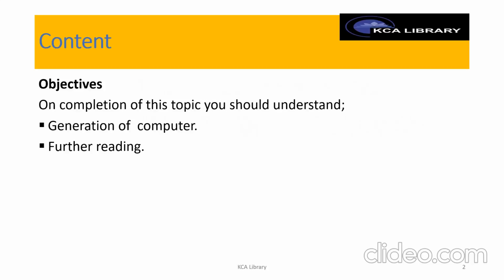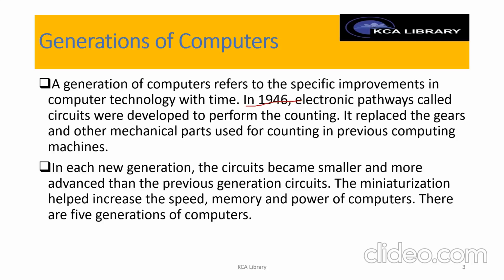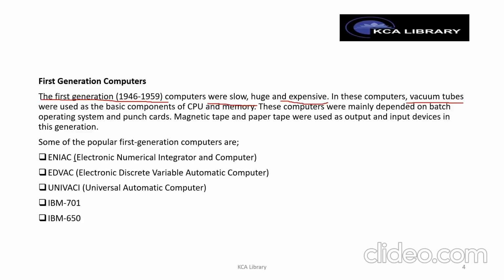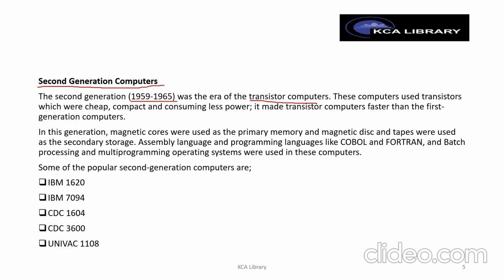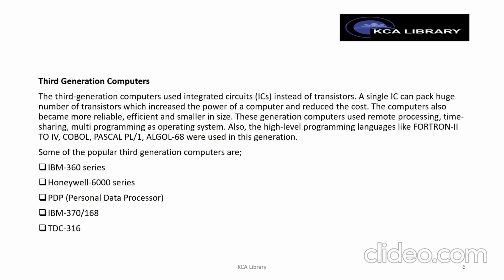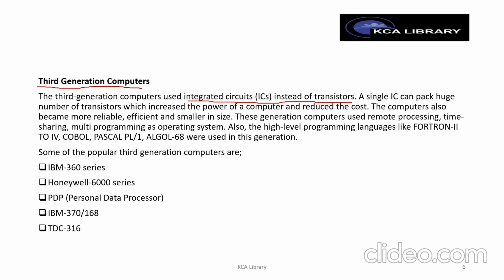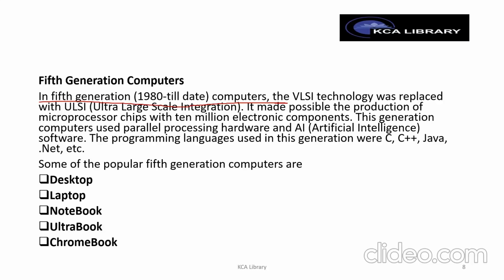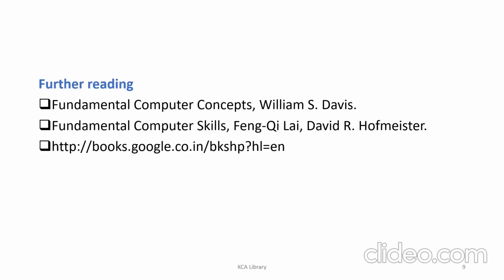Fundamentals of Information Technology (Introduction to Computer Science)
Enroll in our Computer and Information Technology Course to be a successful Information technology professional.

Course Duration: 1 month.